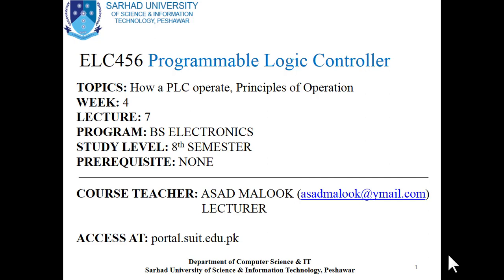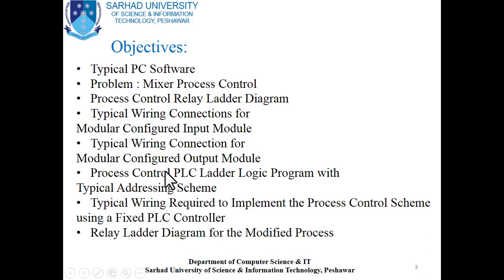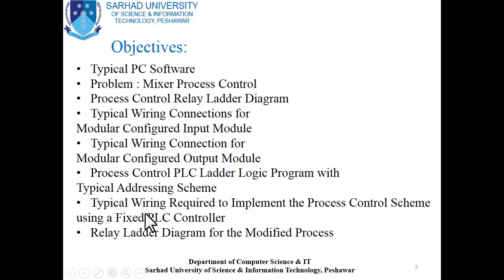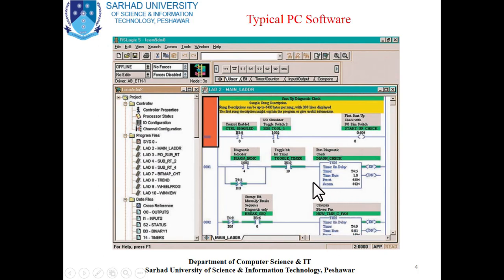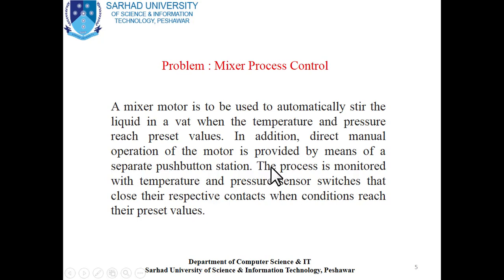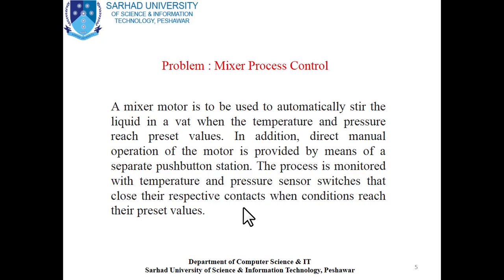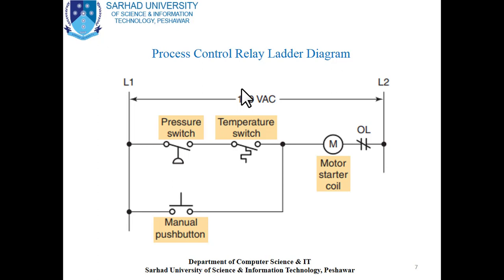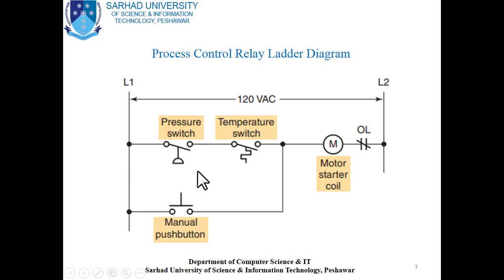PLC Lecture 07 I PLC Operation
In this lecture, students will about PC software used for PLC programming. In addition, students will learn about real world problem of mixer process control, process control relay diagram, wiring of inputs/outputs, addressing schemes & modification of process control.